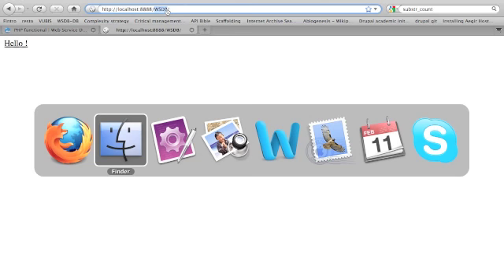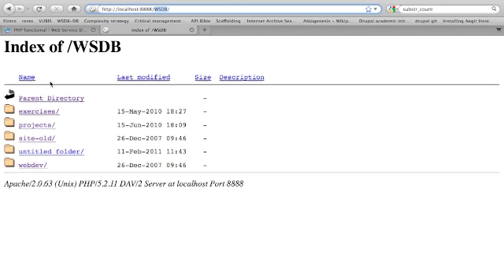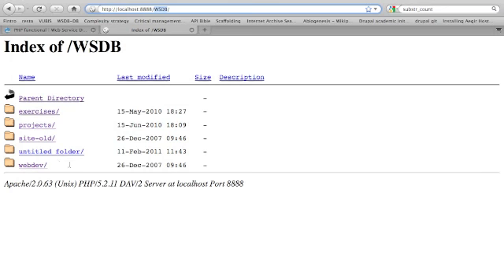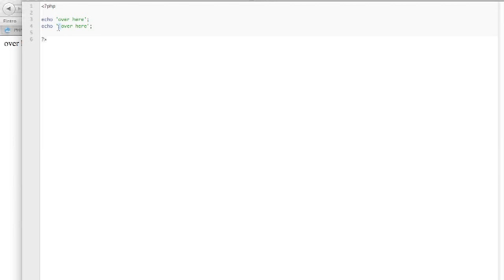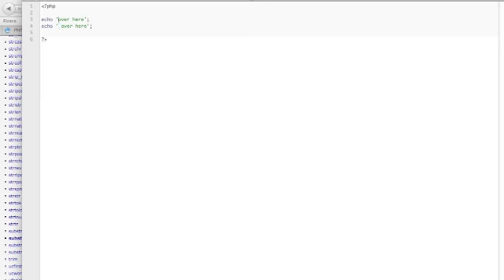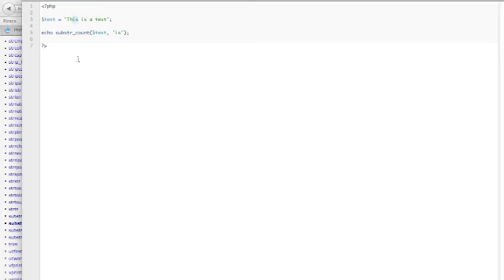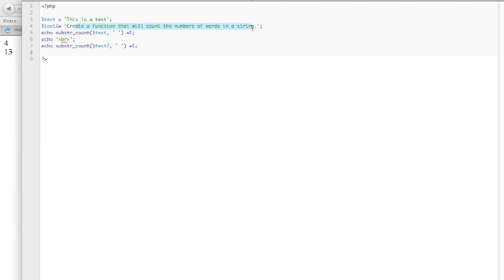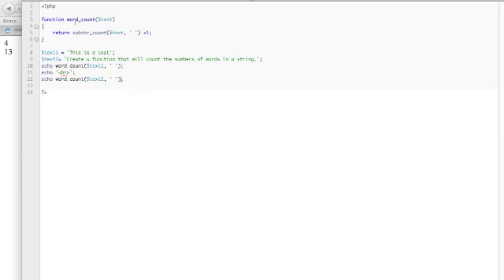php basic function 1/6: getting started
Solution of the first php exercises: Word count